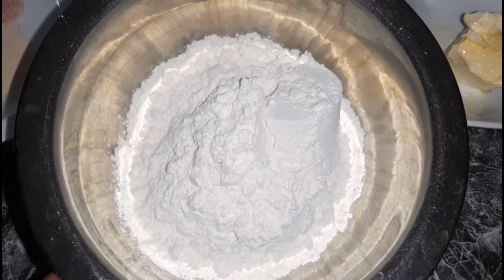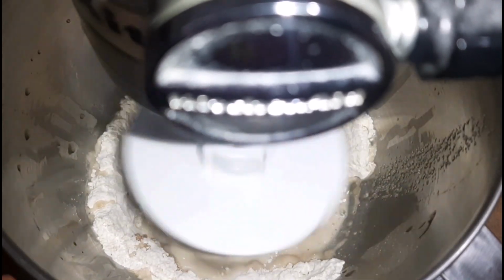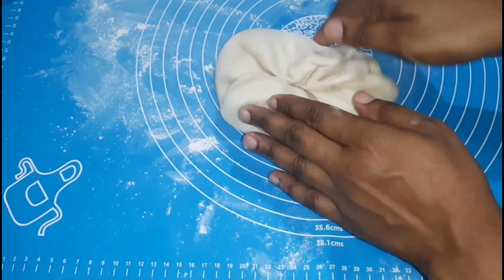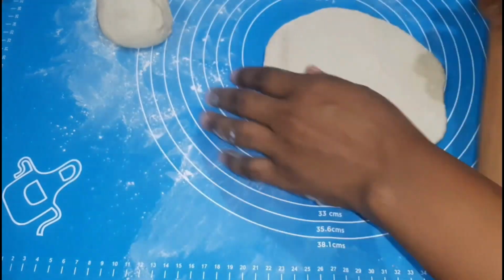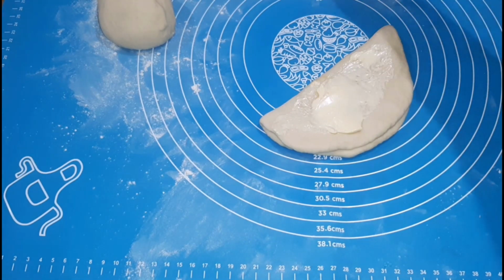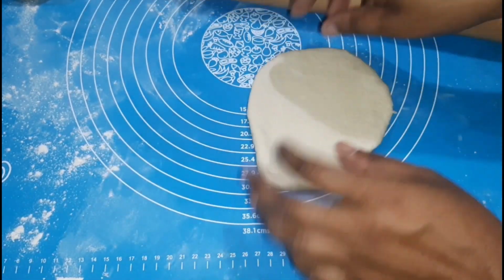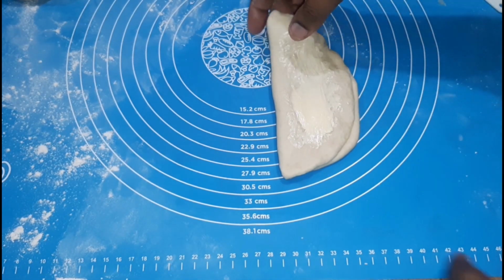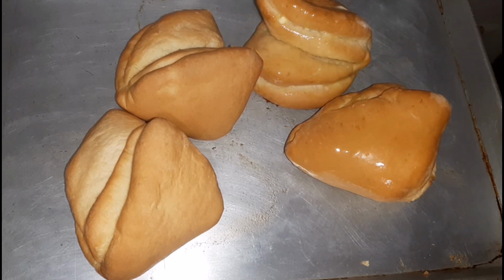Butter Flap Butter Bread Recipe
Hey SpiceFam.  In today's video, I will be showing you how I make butter flap/butter bread. We @SpiceIslandCooking473  would love to hear from you! Check link below to check it out.